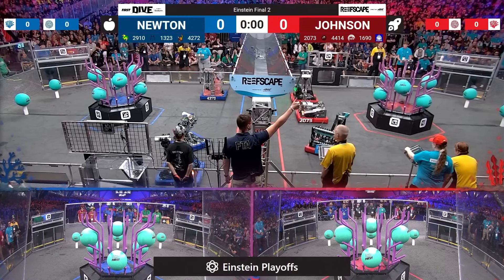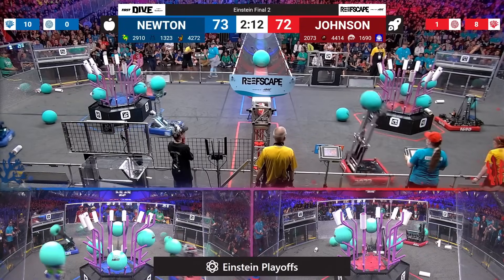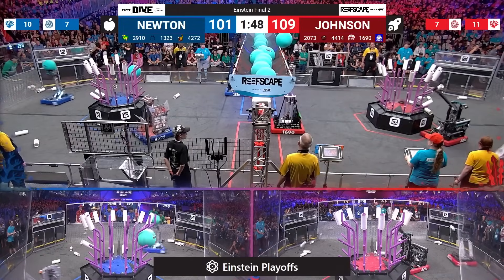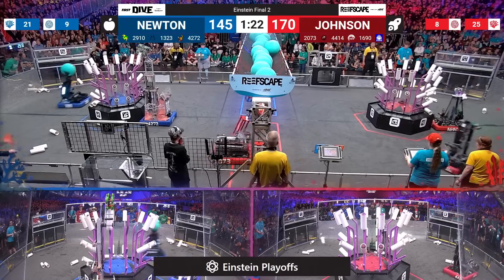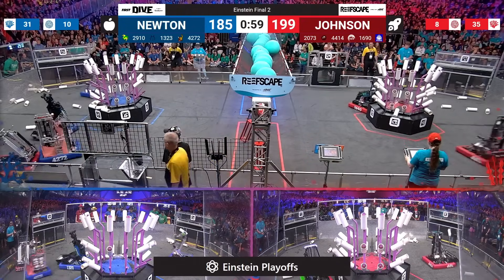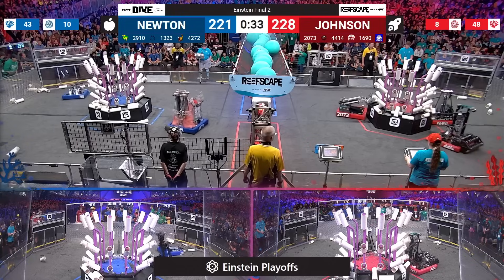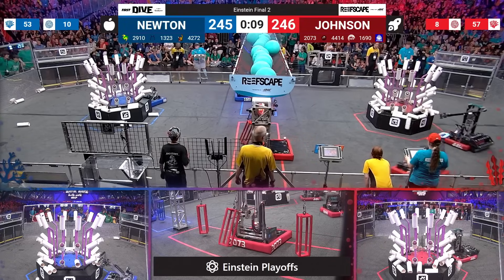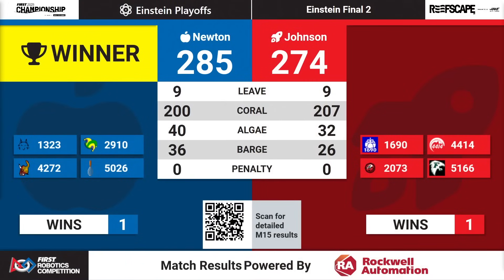Einstein Final 2 - 2025 FIRST Championship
Einstein Final 2 - 2025 FIRST Championship - FIRST Robotics Competition